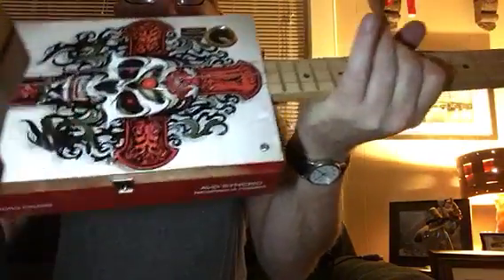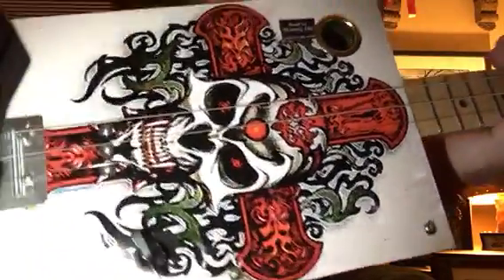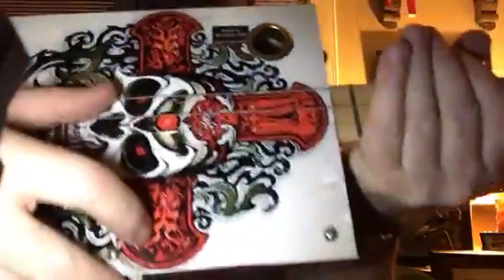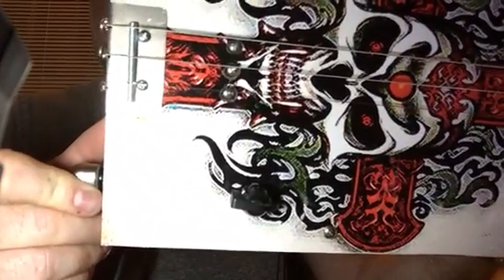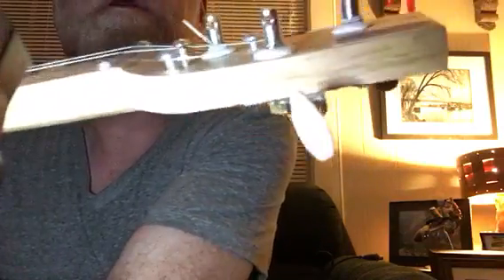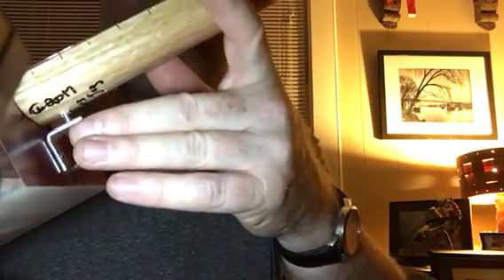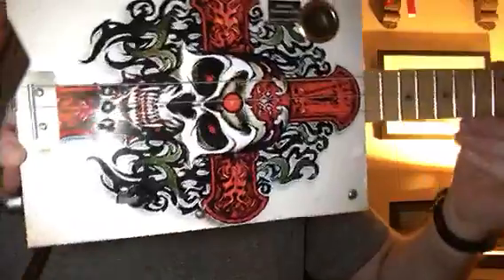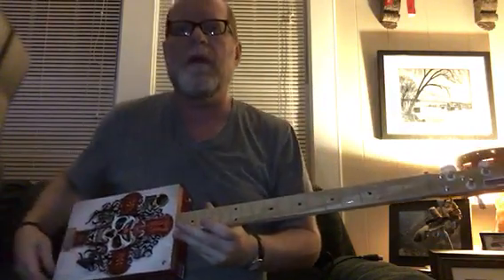Skull Cigar Box Guitar by Bluesboy Jag GORGEOUS!